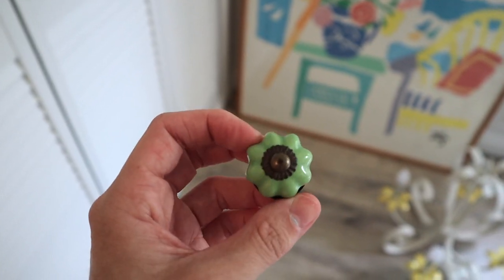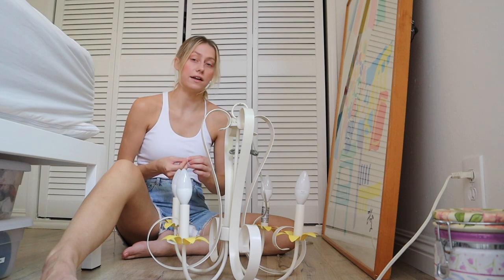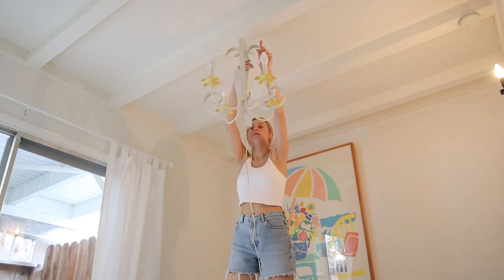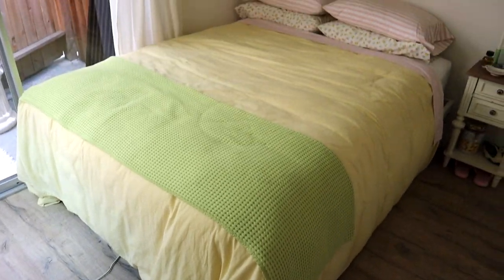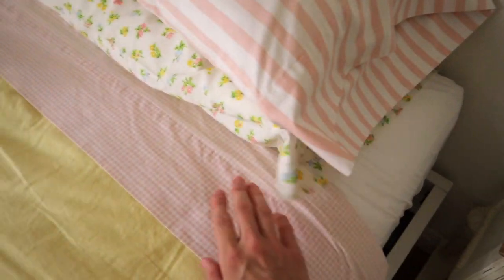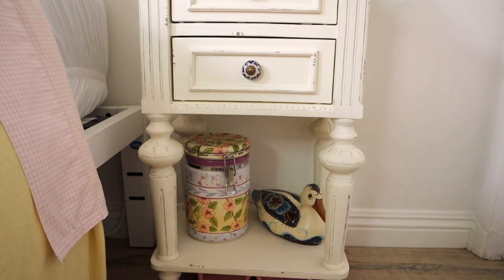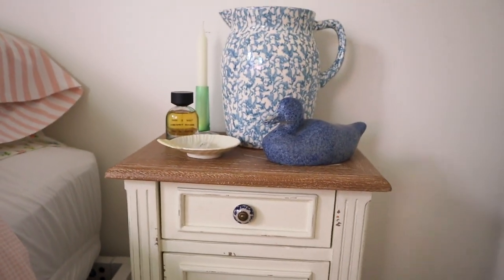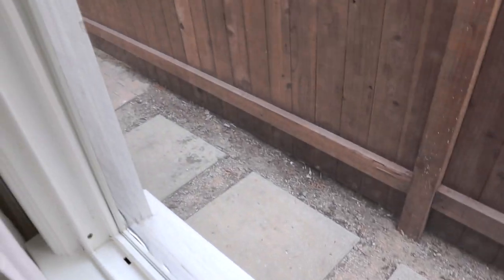Decorating My New Bedroom!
Links to items:
Yellow duvet cover
Green Waffle Blanket
White fitted sheet- I have this sheet set
White Curtains
White Curtain Rods
Hobby Lobby Knobs:

Other Links:
TRIVE MARKET: (Get up to $20 in shopping credit when you purchase a Thrive Market Membership)
UBER CODE FOR FREE RIDE: f29cl
$10 POSTMATES CODE // JHIF